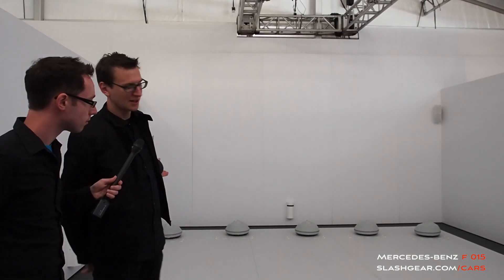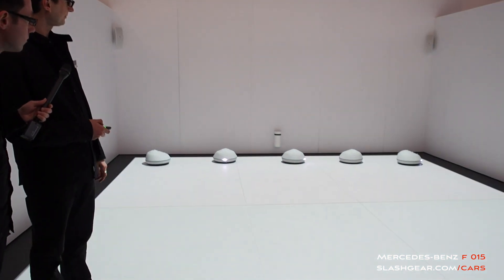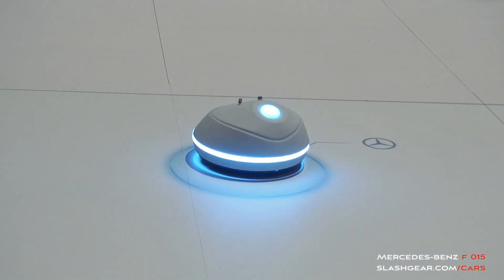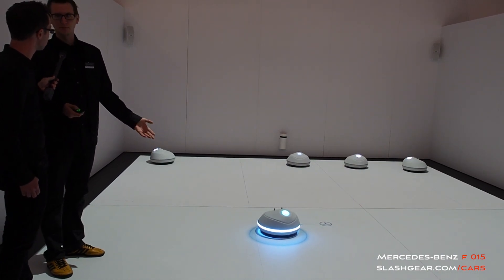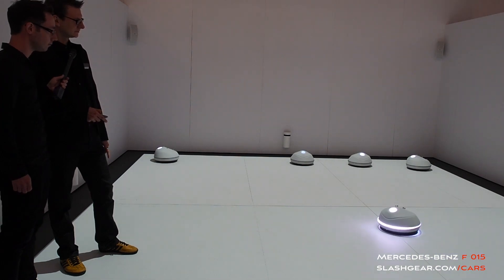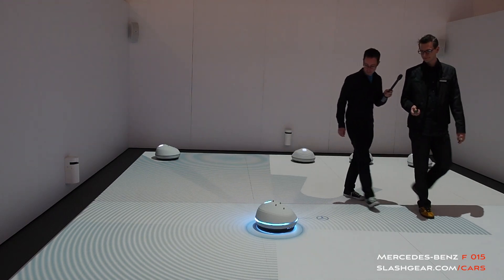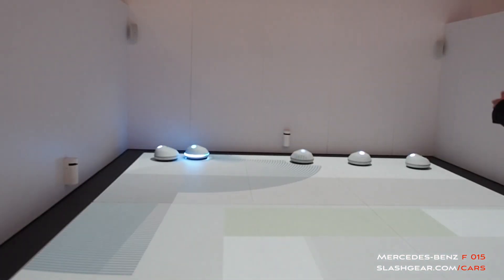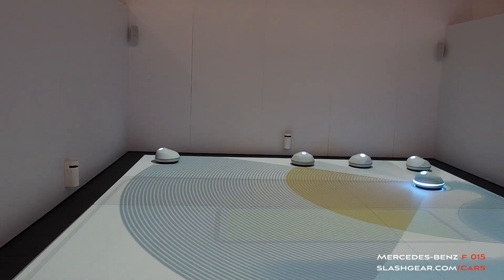Mercedes-Benz F 015 R&D future of autonomous cars and shared space